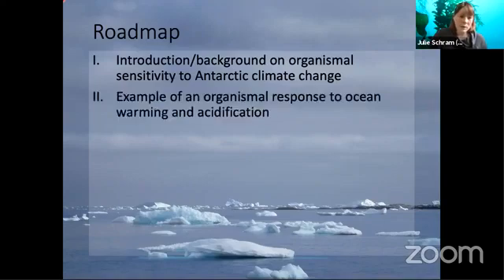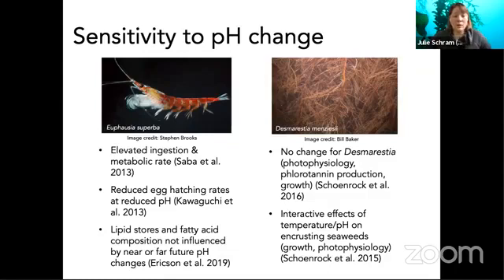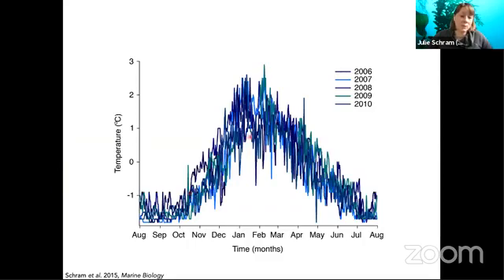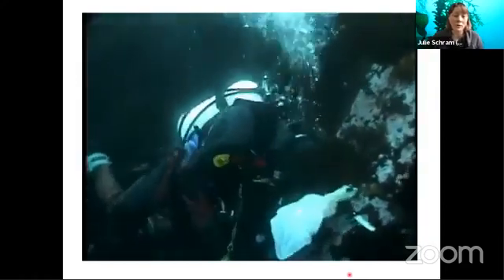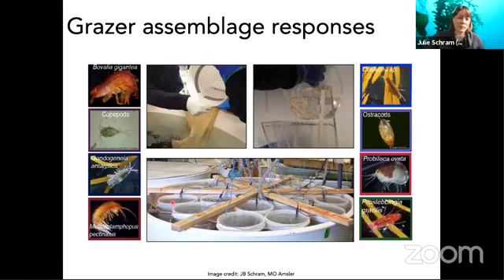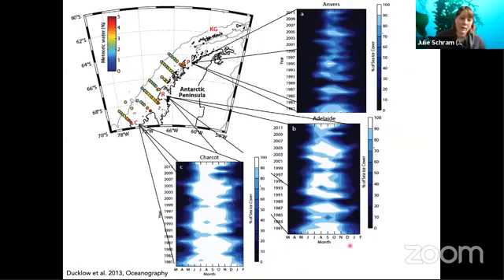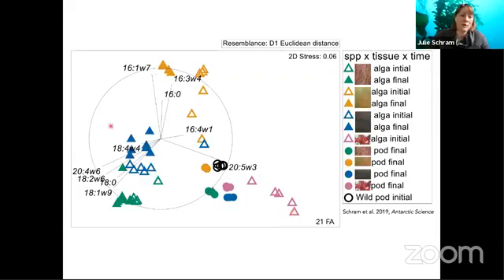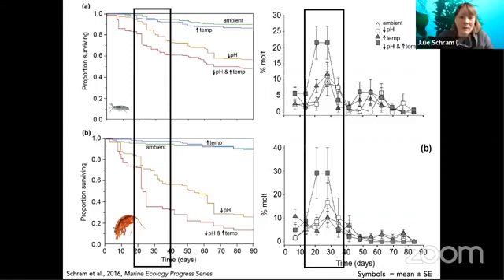Quantifying Antarctic climate change influence on food web dynamics